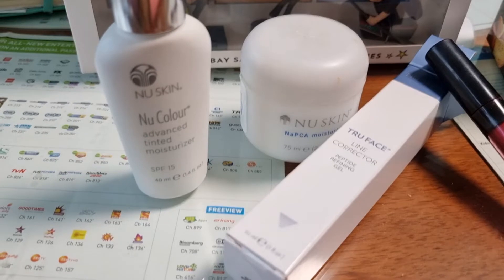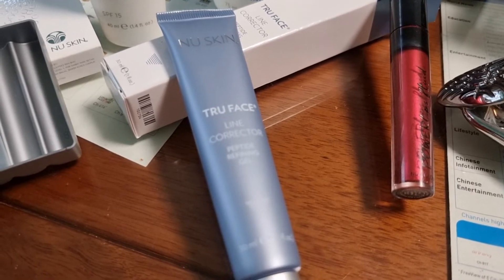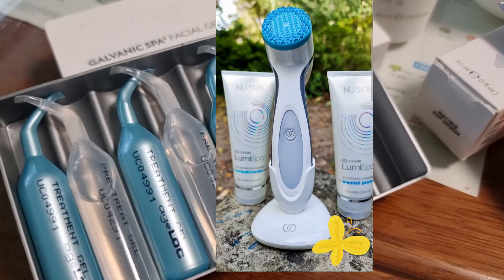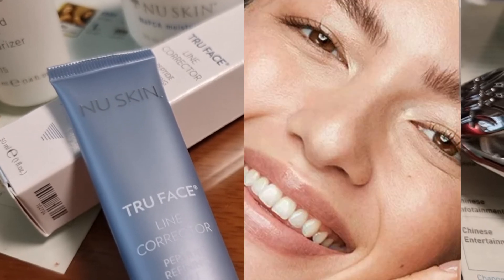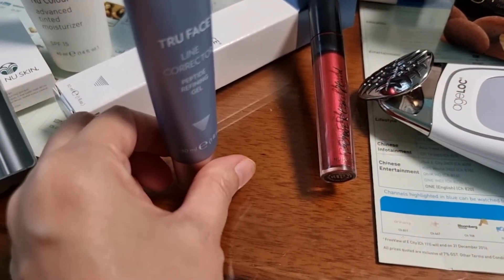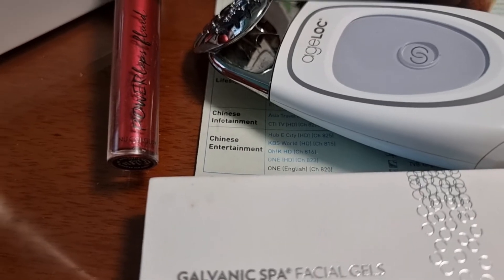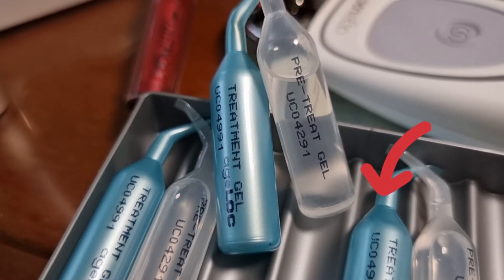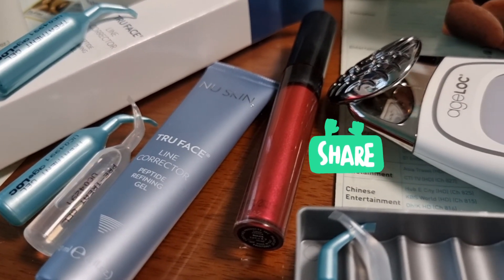⚪️⚪️Get Rid of Fine Lines with Tru Face Line Corrector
to order the product, please click the link below;

Malaysia link

Indonesia

Spanish